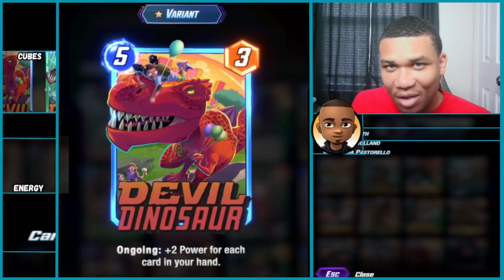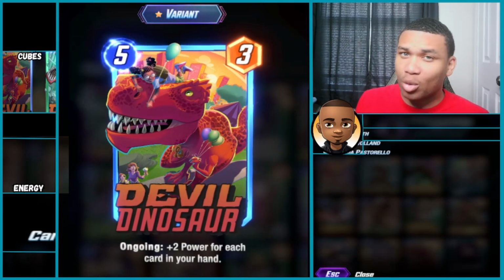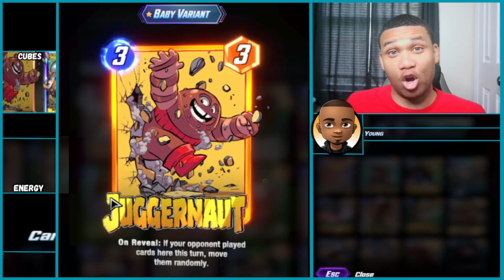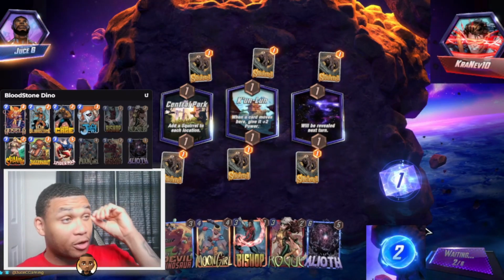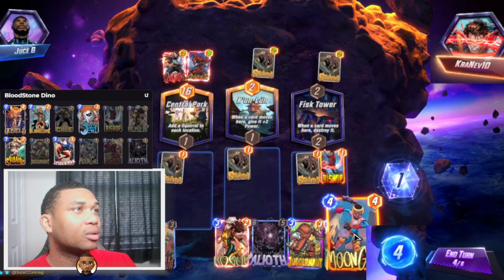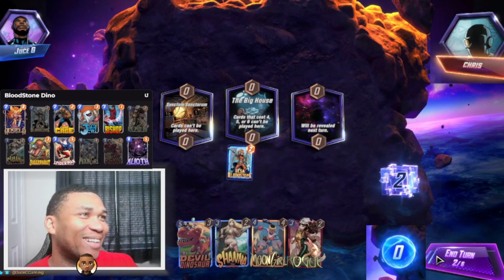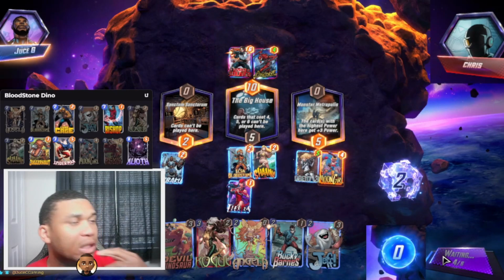This Elsa Bloodstone Deck Just Wins!